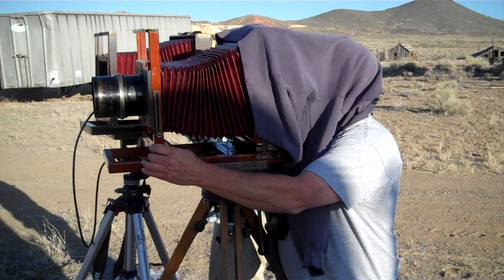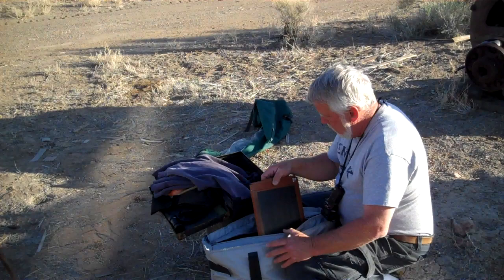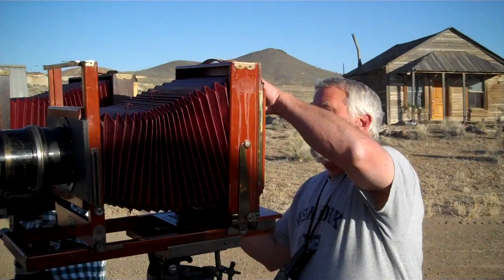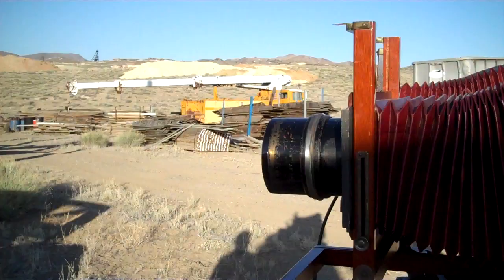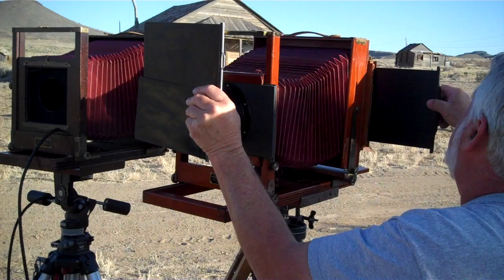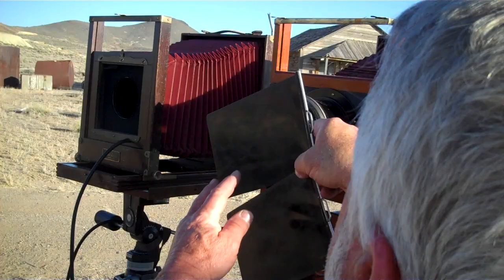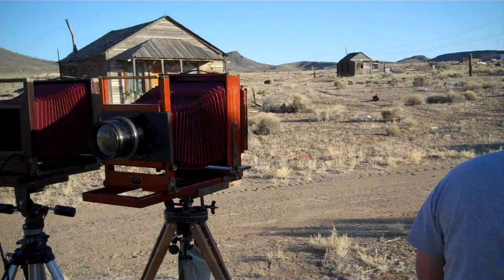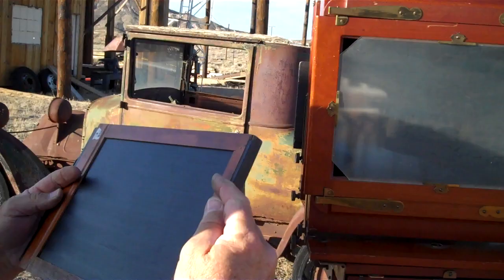Galli Shutter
Jim Galli in goldfield Nevada demonstrating his "galli shutter".